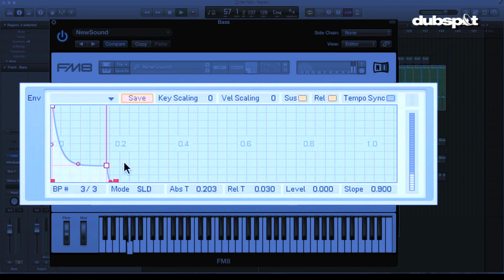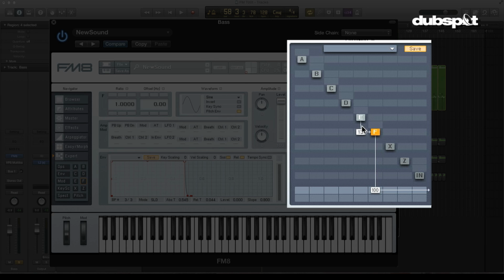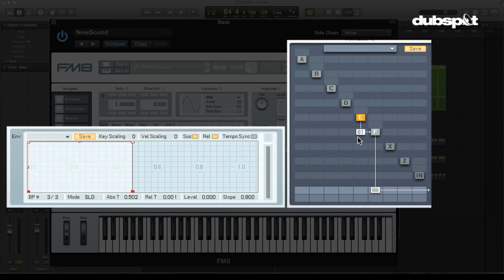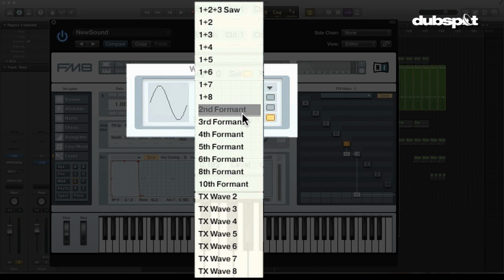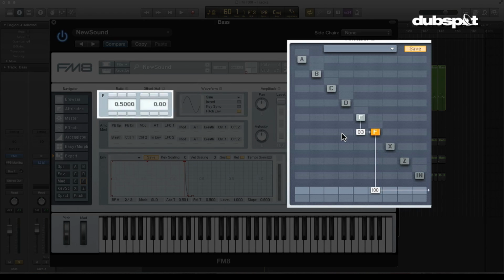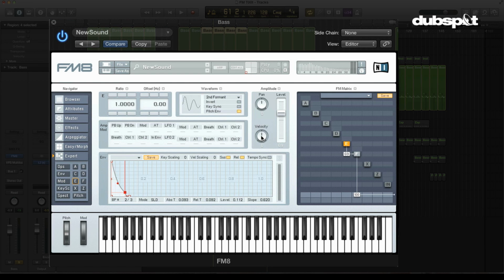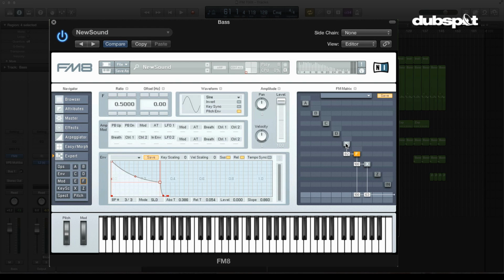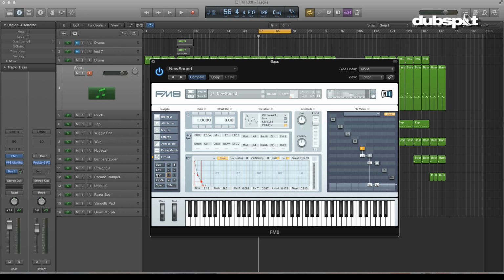Sound Design Tutorial: Frequency Modulation Synthesis Using Native Instruments FM8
In this Sound Design video tutorial, Dubspot Instructor Evan Sutton explores basic frequency modulation synthesis.

Vine: @Dubspot